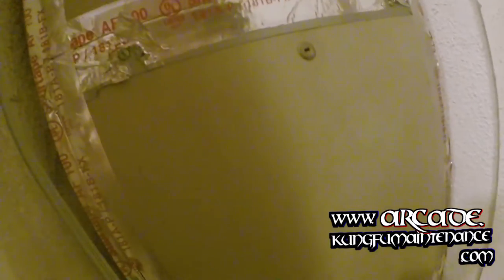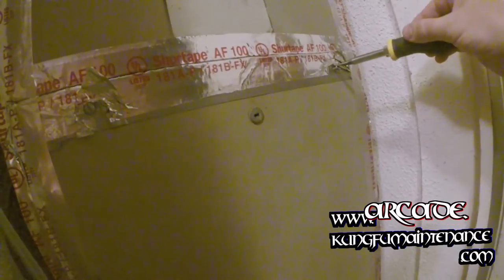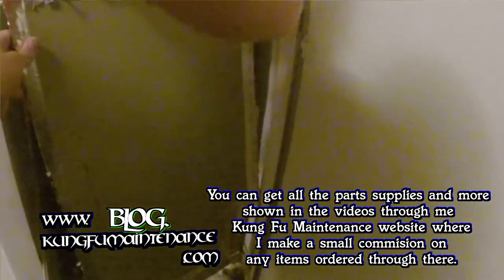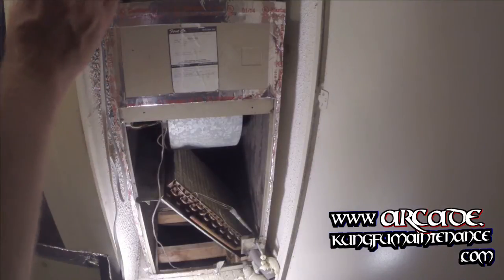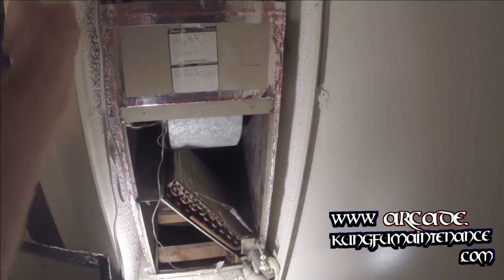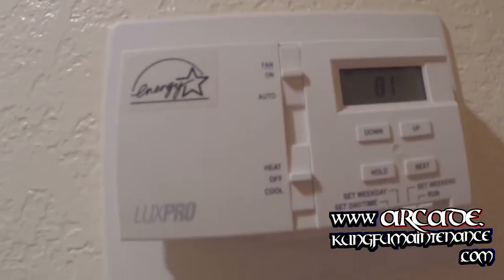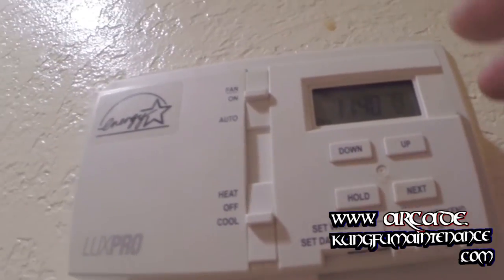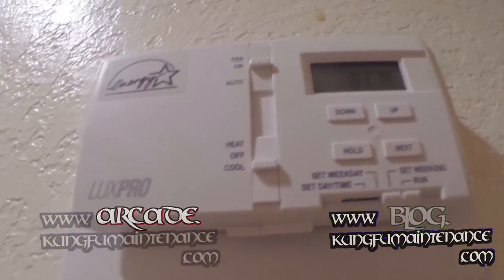Hot Air Conditioner Survival Method Indoor Fan Not Turning On Just Before Midnight HVAC Whisperer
Kung Fu Maintenance shows hot air conditioner survival method for indoor fan not turning on just before midnight HVAC Whisperer video